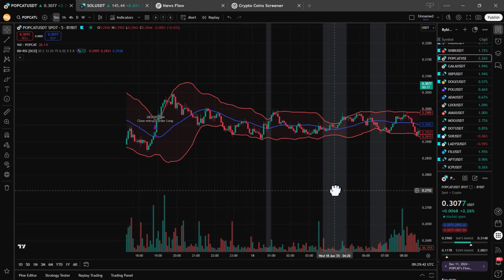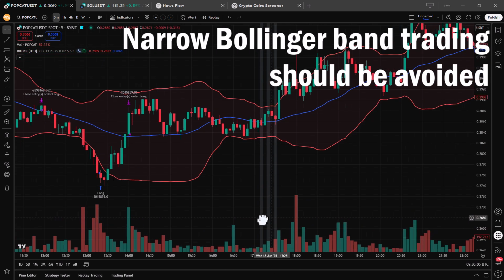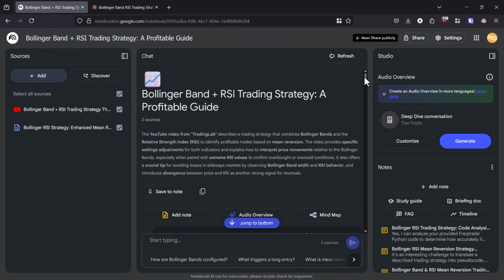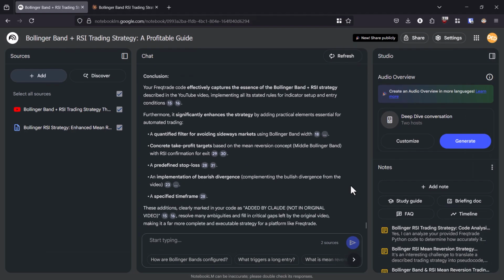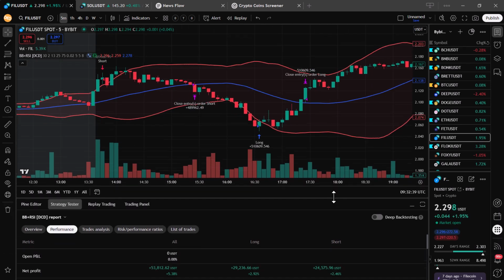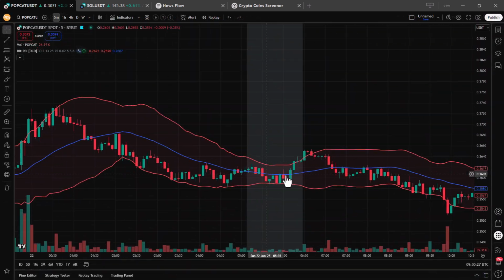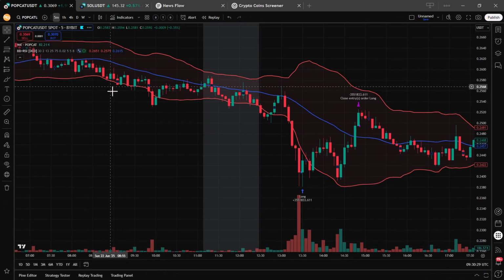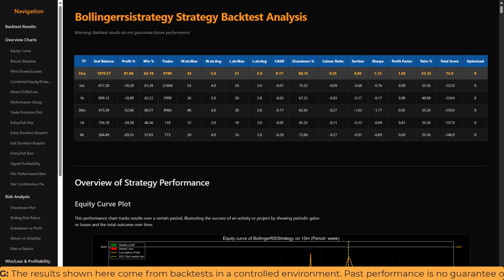Bollinger Band + RSI Trading Strategy That Actually Works - Tested for Crypto trading.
In this video I test a trading strategy that uses the Bollinger Bands and RSI indicator that was presented in this video:

Will this strategy really work like presented in the title of the original video? And in trading cryptocurrencies?
Let's find it out here...

🏷️ TAGS & HASHTAGS 🏷️